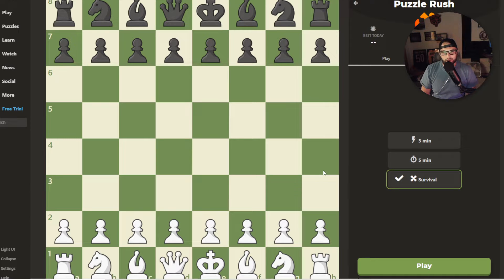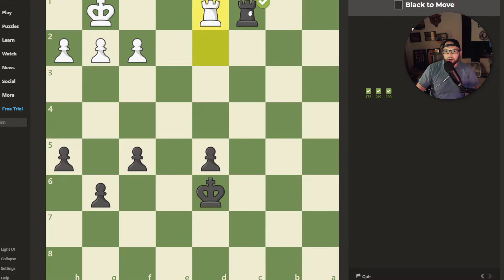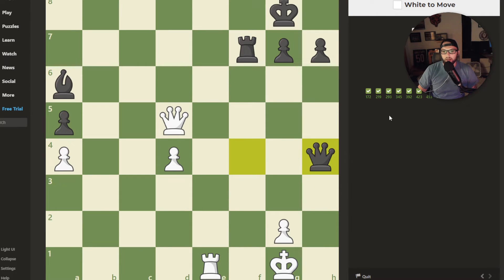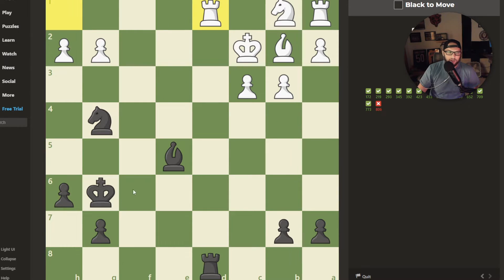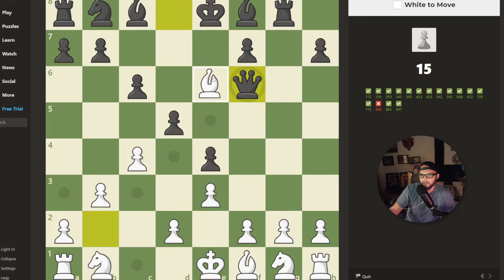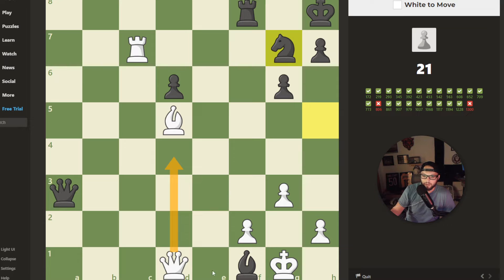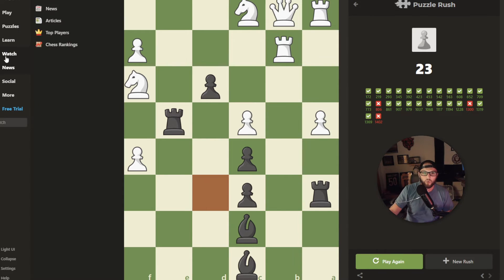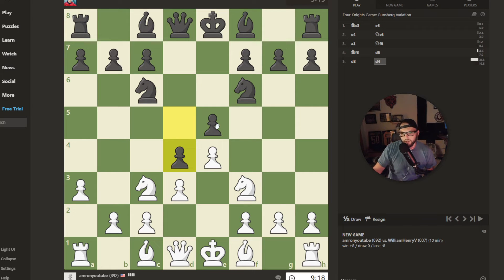Disagreeing with Stockfish & DESTROYING a 900 ELO Rapid Gameplay w/ Analysis!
In today's episode, I go for my best ever Puzzle Rush, but Stockfish says nahhhh. We then proceed to poop on some 900 Elo Rapid gameplay.

2. Comment on the Video, starting with `AMR`
3. Like the video!